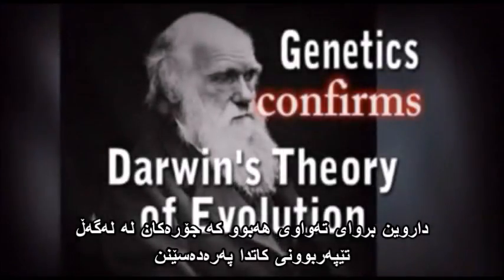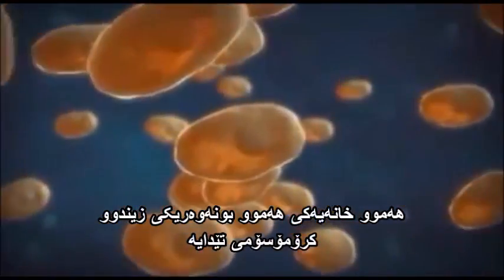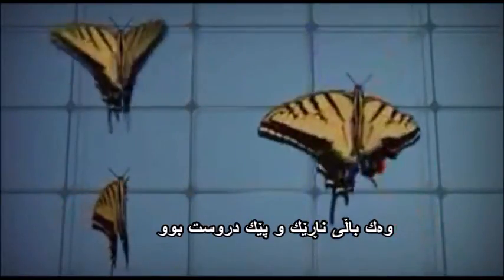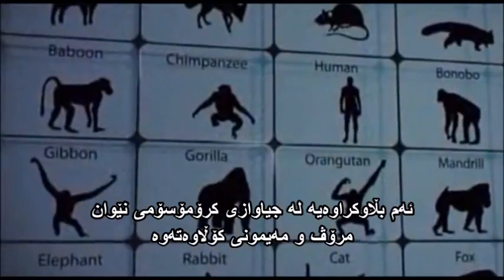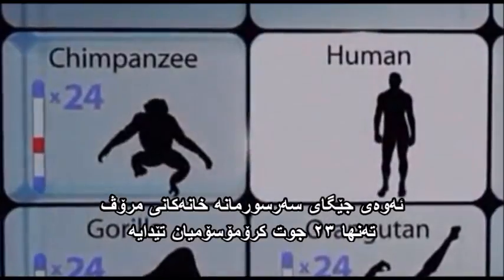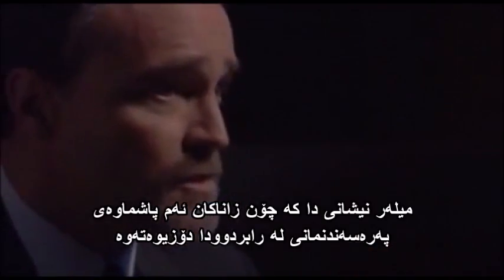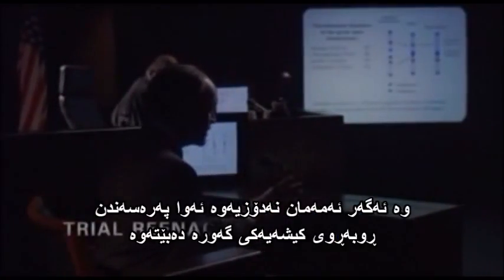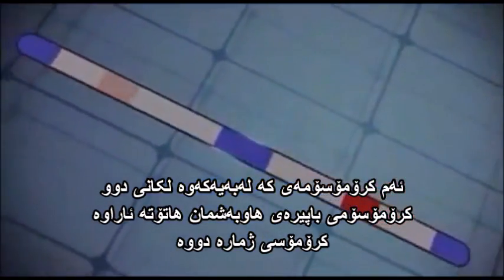بیردۆزەی پەرەسەندن سەلمێندرا